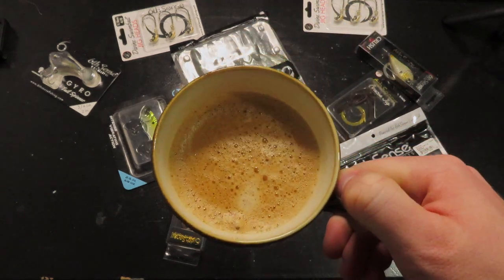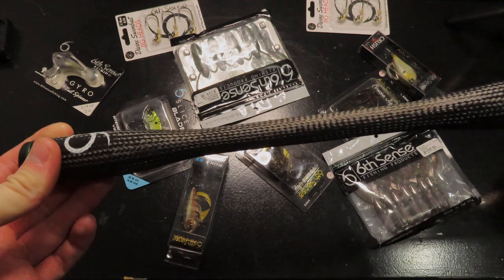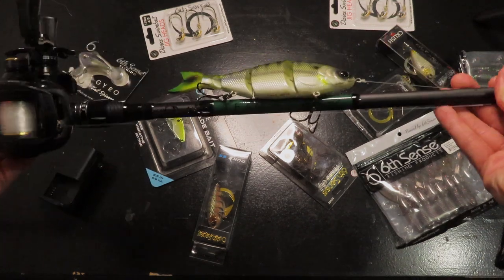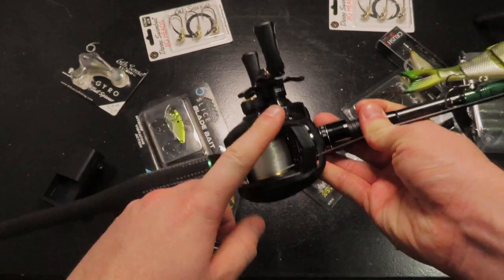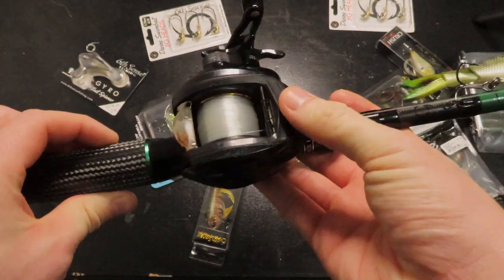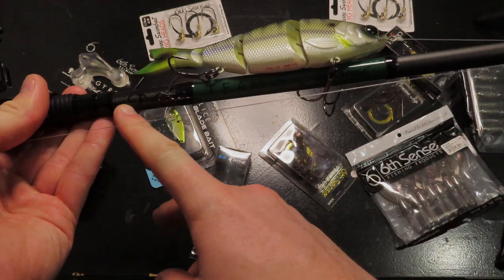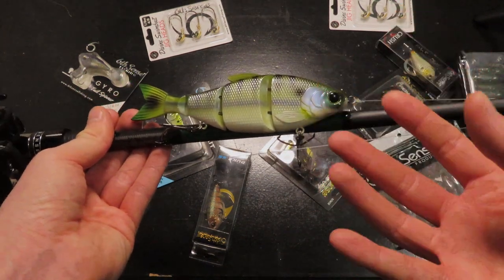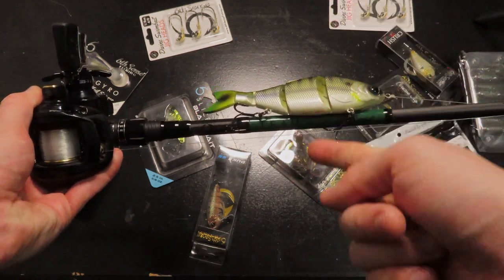My 1ST Big Swimbait Rod! NEW Rod and Reel Set Up for 2023!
The 6th Sense Fishing 7’9” Extra Heavy Team 6 Rod will be my new big swimbait rod for this season 2023! This is my set up for it and what I plan on fishing with it!
Some things we go over. This is the Team 6 7’9” Extra Heavy Rod from 6th Sense Fishing. It has a woven carbon fiber full handle designed for sensitivity while fishing. A milled out crown for the reel seat and some Fuji Concept O medium-sized guides. 30 Ton Japanese Graphite for the rest of the rod! Can handle 1-4oz baits.
Moving to the reel. The reel is a Abu Garcia Pro Max Low profile reel. This is the old model. the new model is the Max pro and white. It is a 7 to 1 gear ratio. Spooled up with 20 pound Berkely Triline Monofilament!
Lures that will be fished on this set up and bigger swimbaits like the 6th Sense Fishing Trace, Draw, and Flow Glidder along with Alabama Rigs!
6th Sense Team6 ROD!
6th Sense Trace!
Abu Garcia Pro Max Reel!
Monofilament Line!